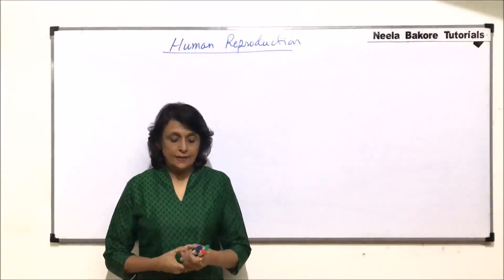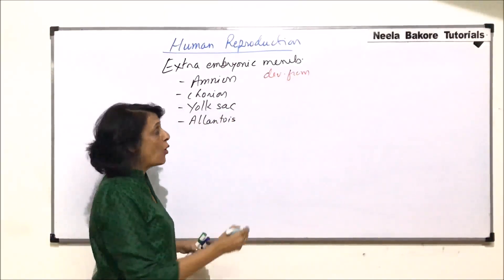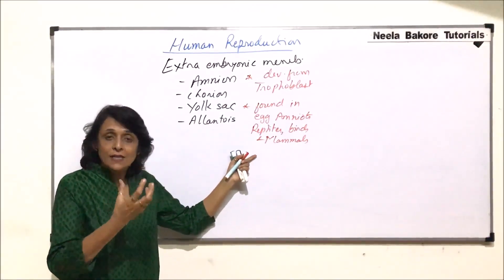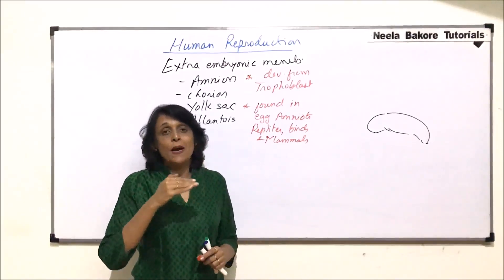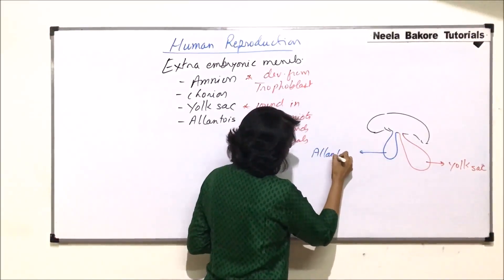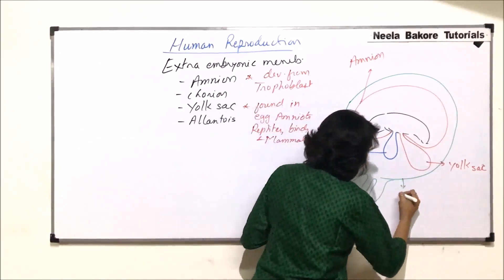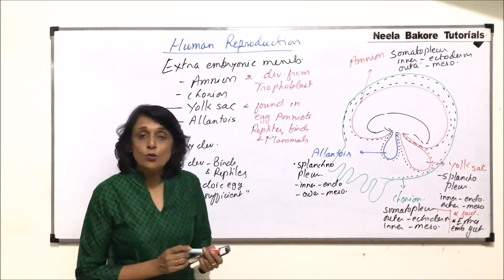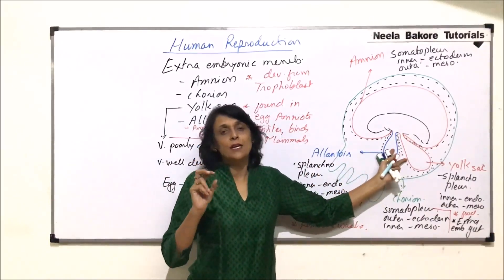Human Reproduction | NEET | Extra Embryonic Membrane | Neela Bakore Tutorials